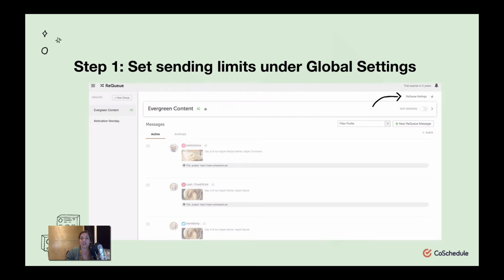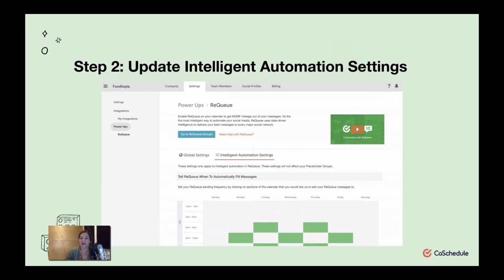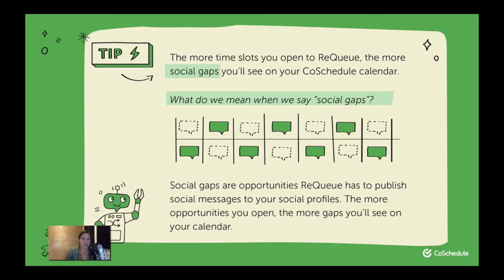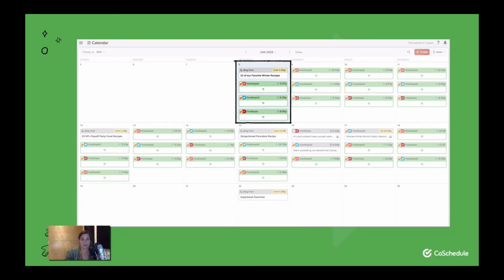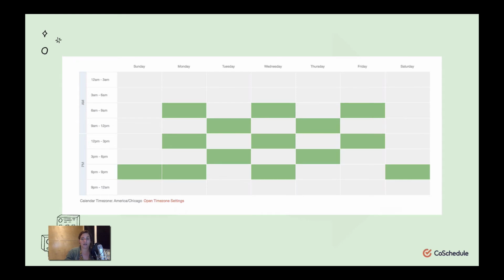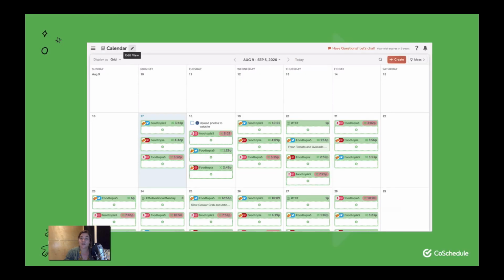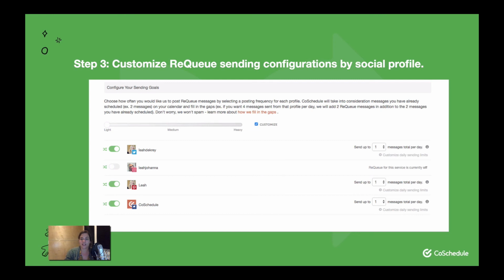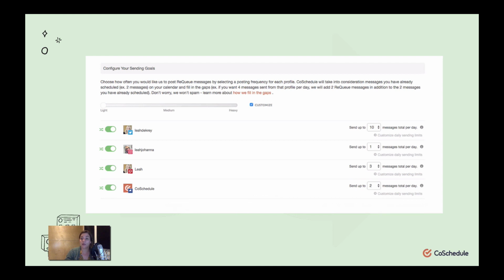Lesson Four: How To Fine-Tune Your Publishing Schedule Using ReQueue Settings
Learn how to fine-tune your global settings to have more control over your ReQueue publishing schedule in CoSchedule.